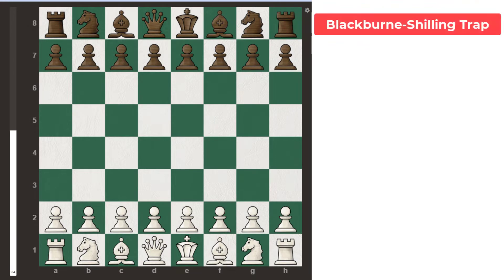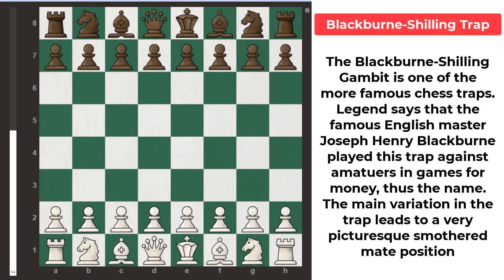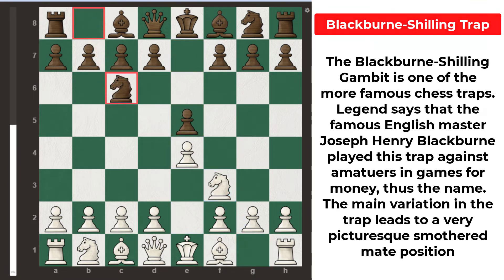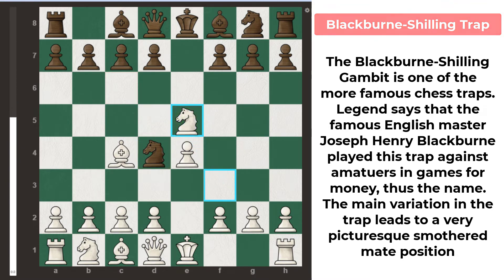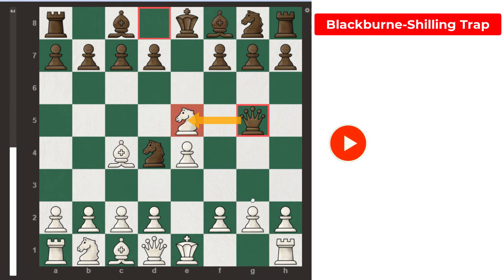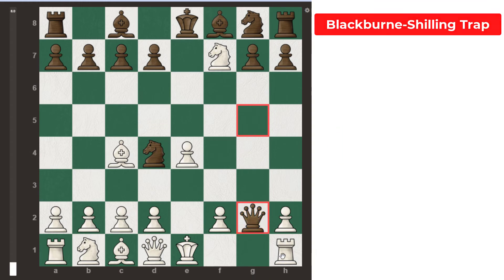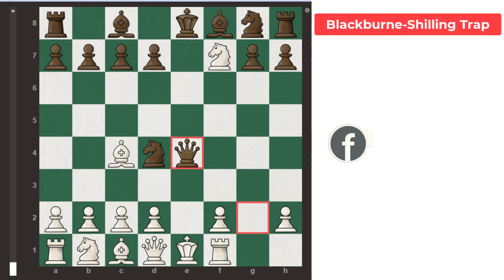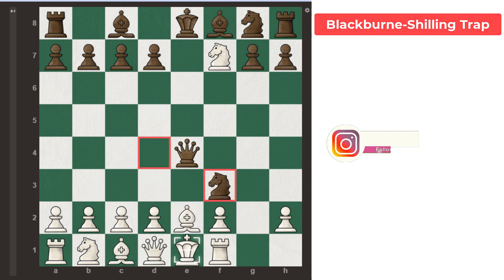Most Used Chess Trap In The World!!! The Blackburne Shilling Gambit Trap Chess Opening Trap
The Blackburne Shilling Gambit is the name facetiously given to a dubious chess opening, derived from an offshoot of the Italian Game.
The Blackburne Shilling Trap is a gambit that many black players like to try in the common Italian game from white. Instead of playing the normal Giuoco Piano or even the Ruy Lopez, black offers up a pawn sacrifice on e5
The Blackburne-Shilling Gambit is one of the more famous chess traps. Legend says that the famous English master Joseph Henry Blackburne played this trap against amatuers in games for money, thus the name. The main variation in the trap leads to a very picturesque smothered mate position:

🔥 Sri Lanka Chess News & Lessons Team 🔥